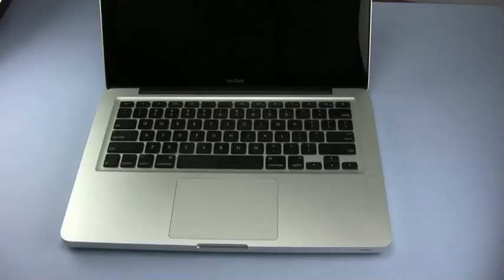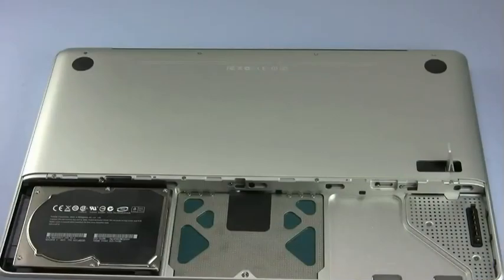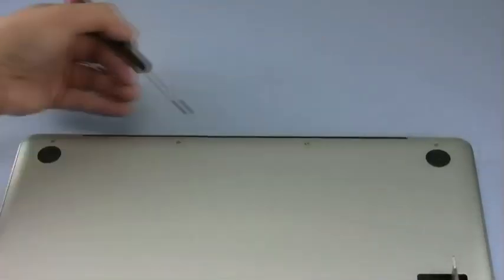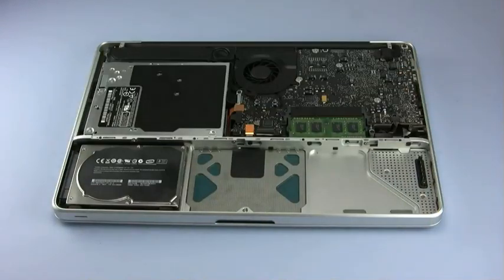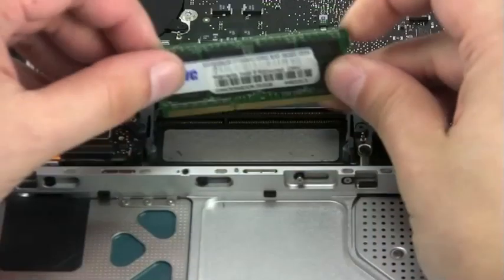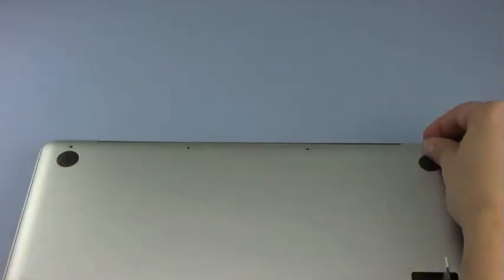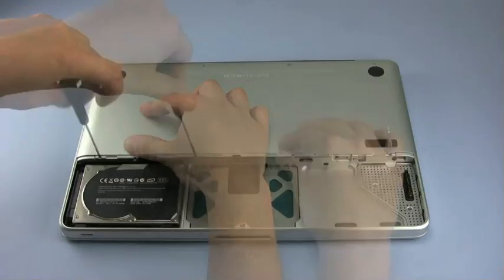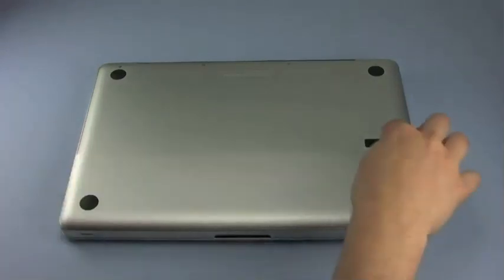How to install RAM in a new MacBook (Late 2008)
This video demonstrates how to install RAM (memory) in a new aluminum MacBook (Late 2008)

See Mac Sales for all your Mac accessory needs.